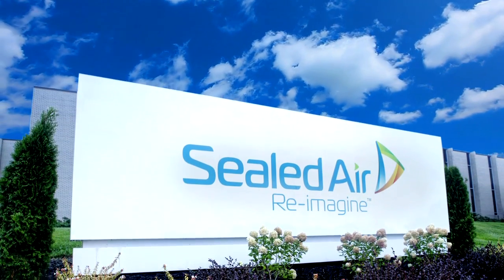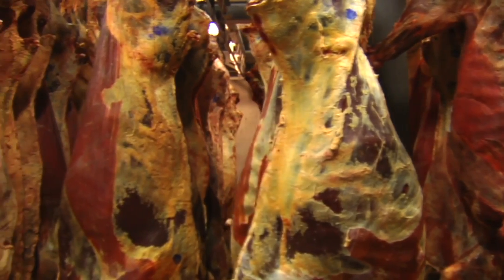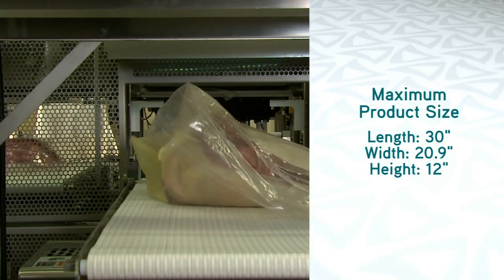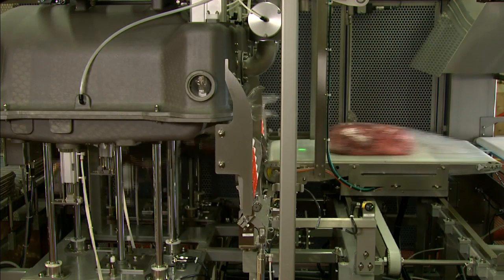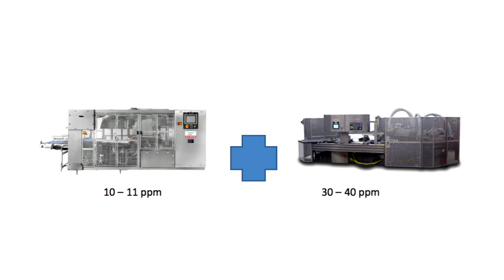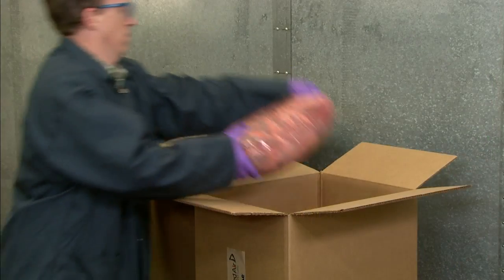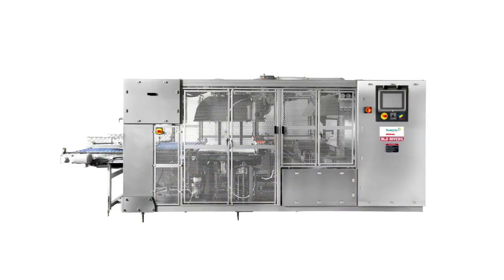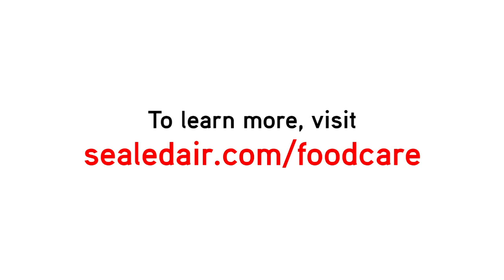Sealed Air Cryovac® VS2-24B Dual Vacuum Chamber System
The Cryovac® VS2-24B Dual Vacuum Chamber System is the next generation large, high profile cuts system designed to run in conjunction with our Cryovac® 8600 Rotary Vacuum Chamber Systems for 50-100% improvement in output within the same footprint as the Cryovac® 8300-24 Rotary Vacuum Chamber machine.